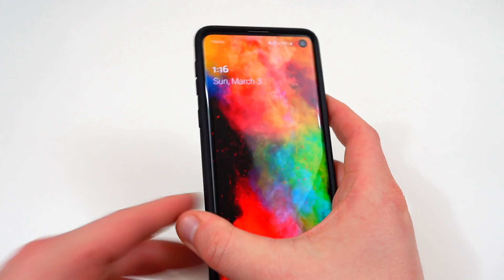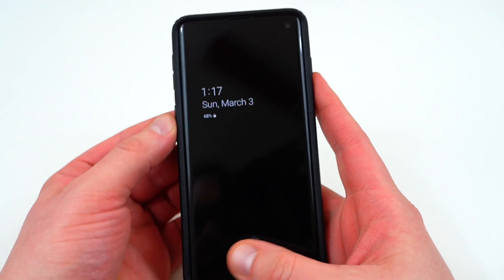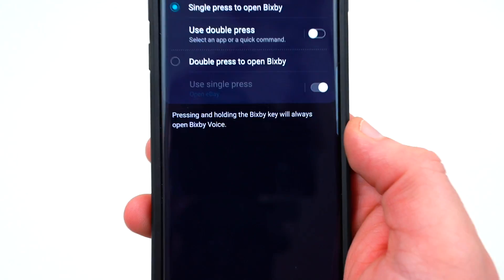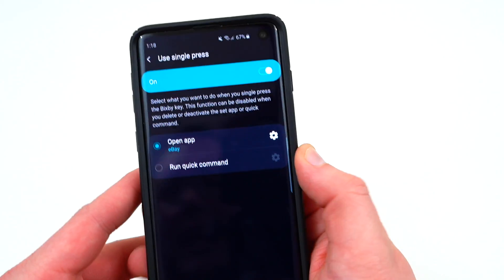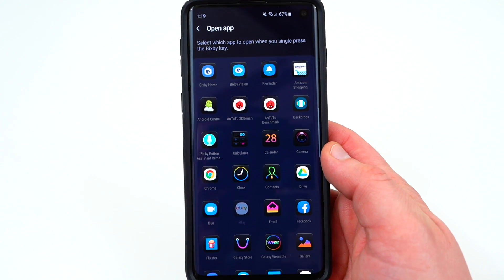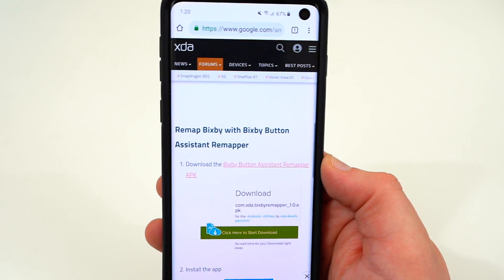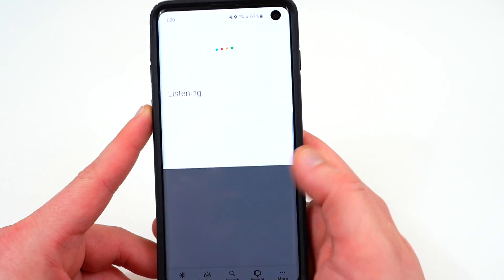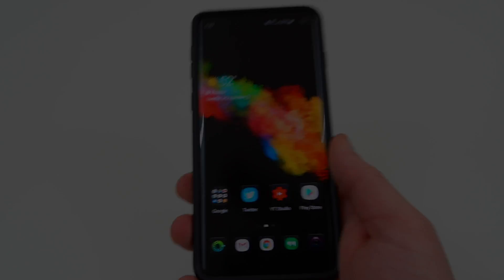Galaxy S10: How To Replace Bixby with ANY App or Assistant!